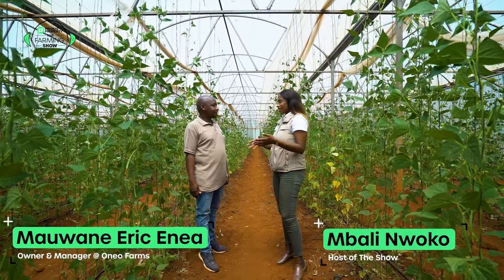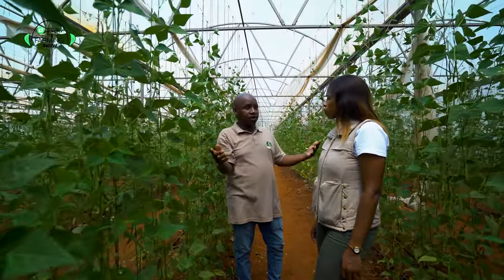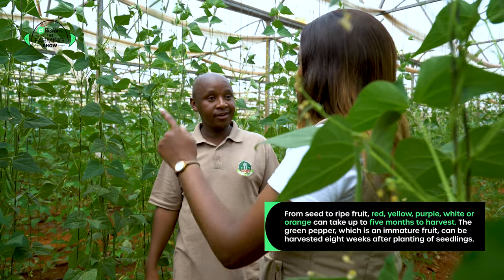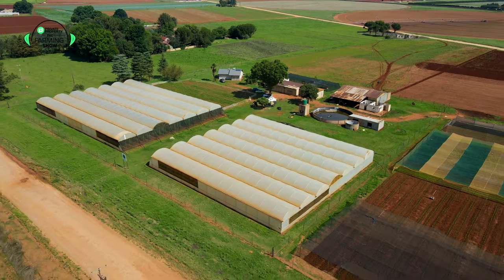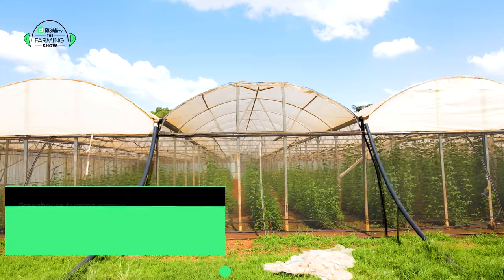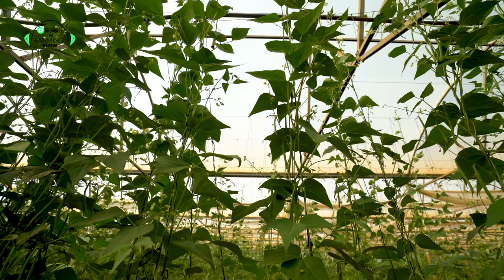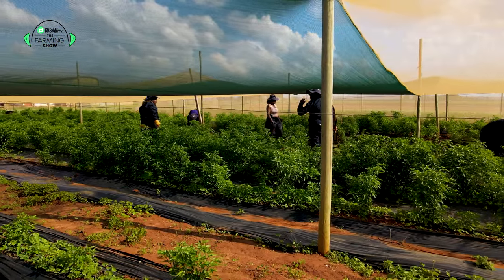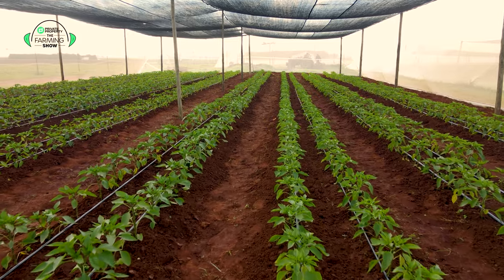Pepper Farming in South Africa: Farmer's Advice | Season 2 Ep 6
Pepper farming is an important industry that not only supports local farmers but also provides a delicious and flavorful addition to many dishes across the world. When it comes to pepper farming, there are many factors that can affect yield and quality. Mauwane first began farming with cabbage and spinach and branched into peppers.

Welcome to the Farming Podcast. In this episode, we learn, with our host Mbali Nwoko, Mauwane shares his expertise on pepper farming and his thoughts on food security in the country with regard to the global water shortage.

Private Property aims to revolutionise how South Africans find their next home by making the process easier, simpler, and faster.